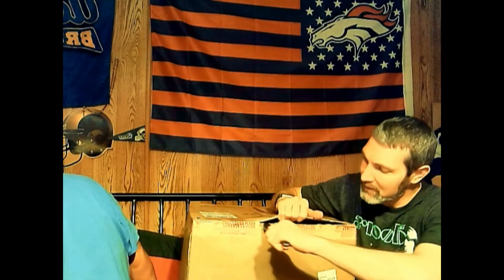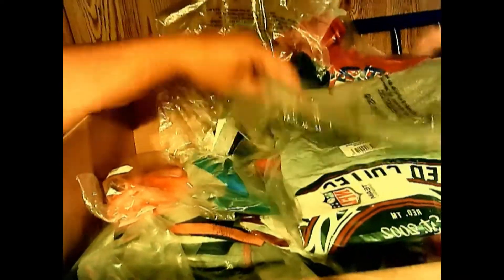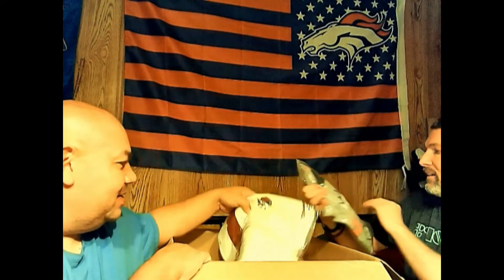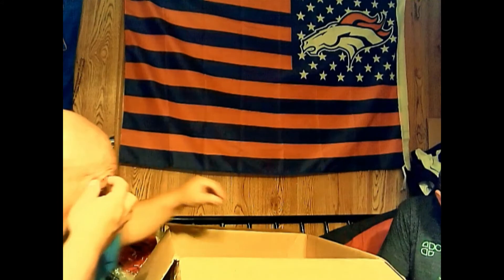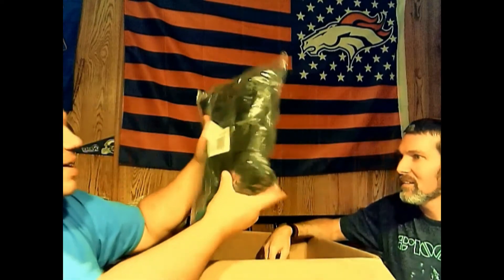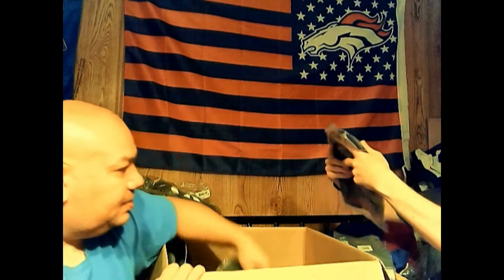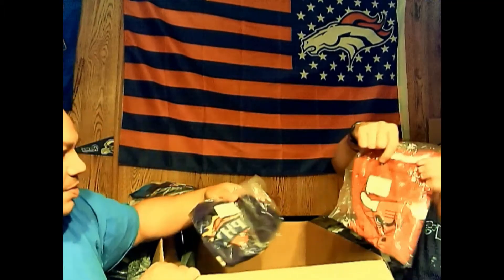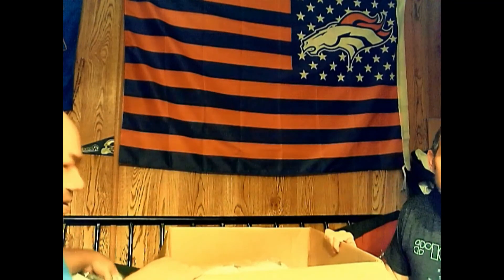Via Trading Sports Clothes Unboxing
We Unboxed a case of Officially Licensed Sports Clothing, We paid $404 for the box, everything is brand new we should make some good money on this stuff. If you want to check out Via Trading here is the link